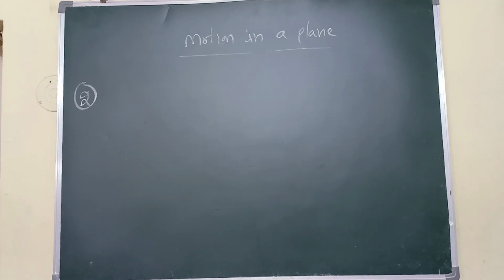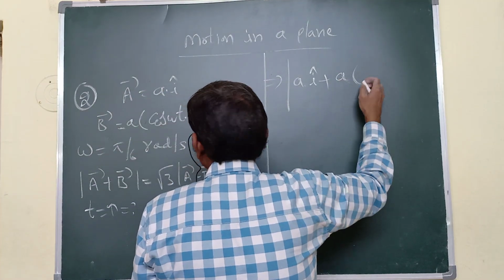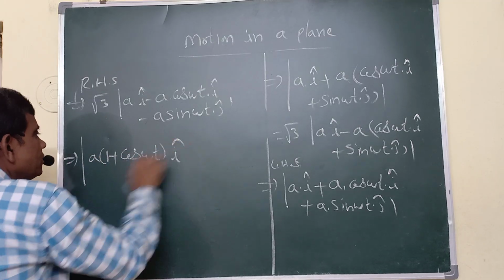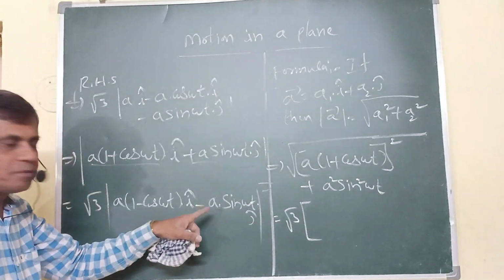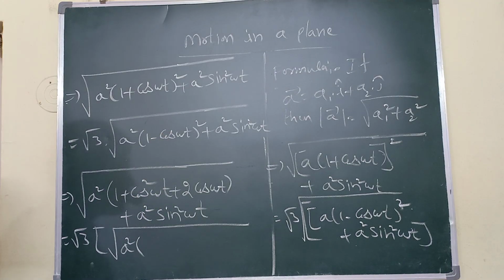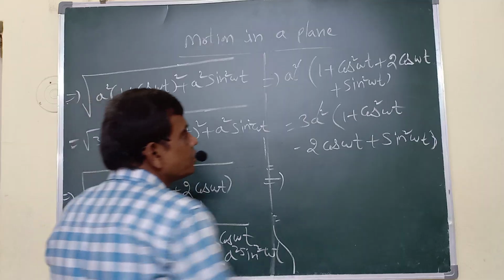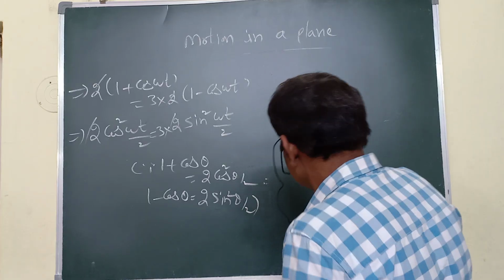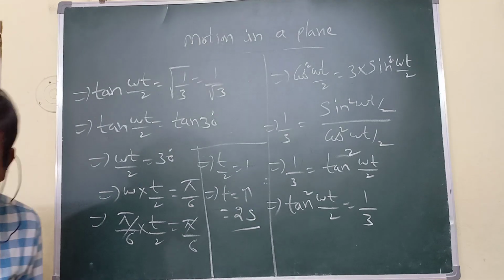IIT JEE ADVANCED PREVIOUS YEARS PAPERS MOTION IN A PLANE.